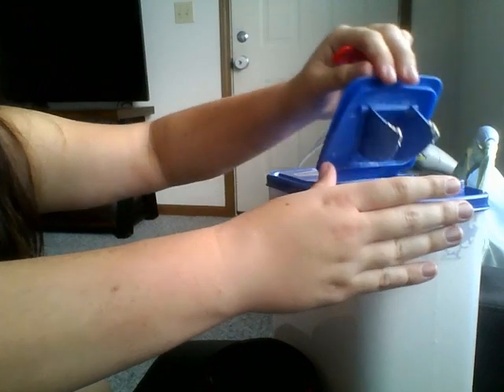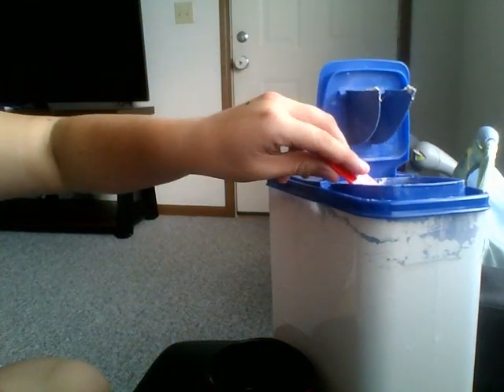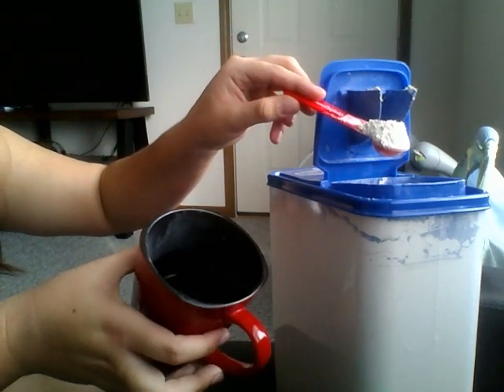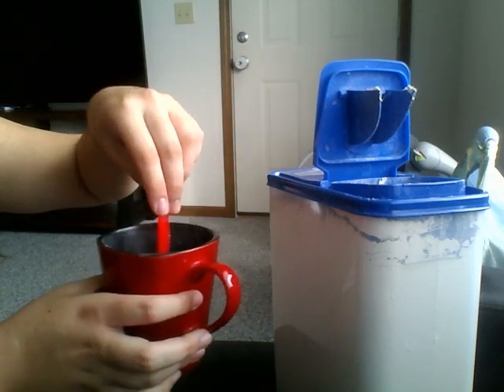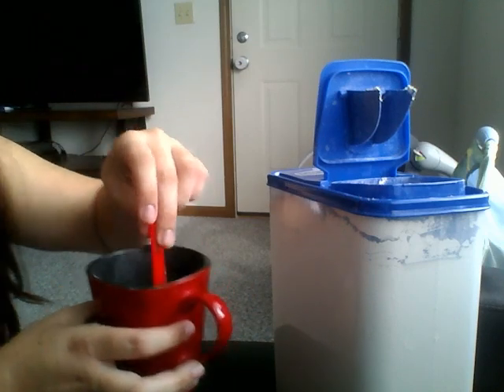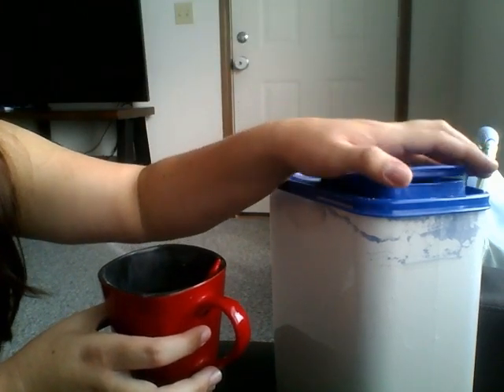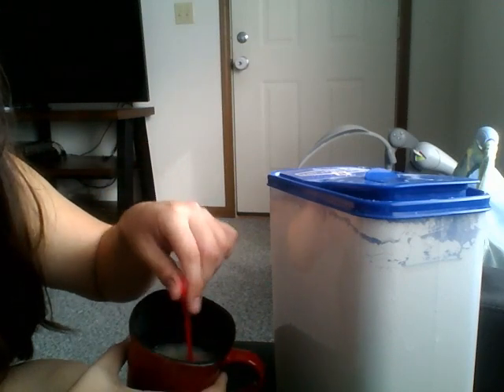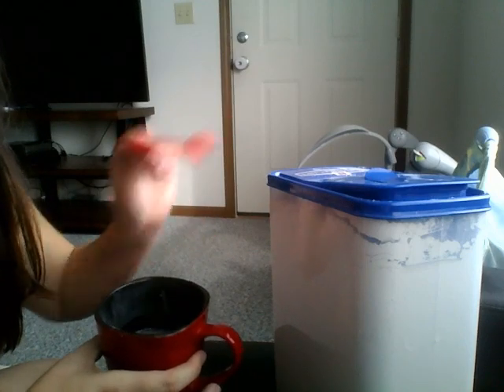Diatomaceous earth Benefits...Weight loss, parasites, hair growth, clear skin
The benefits are endless, learn how to use DE and see me drink some :)